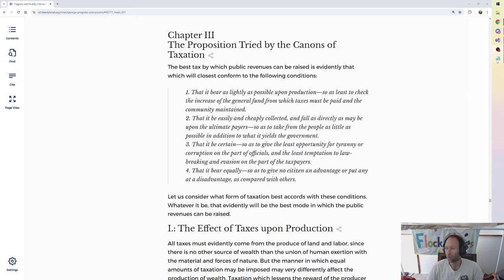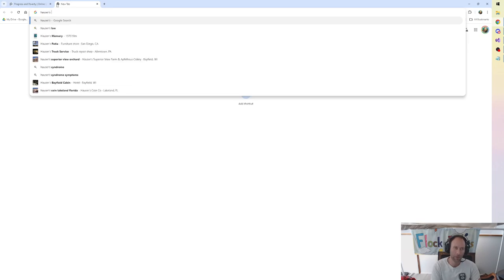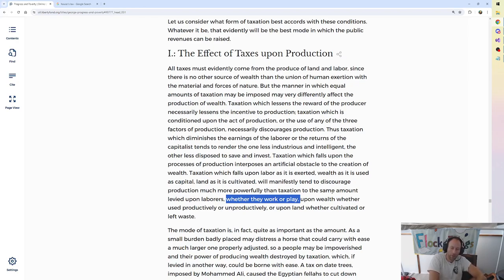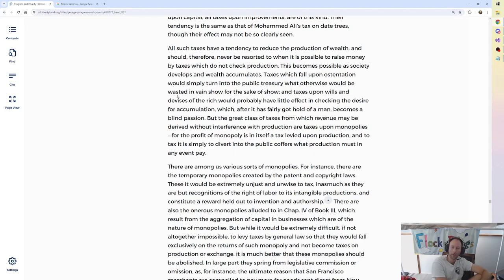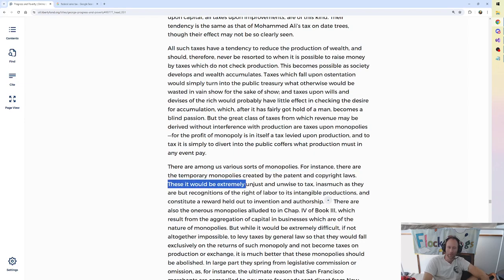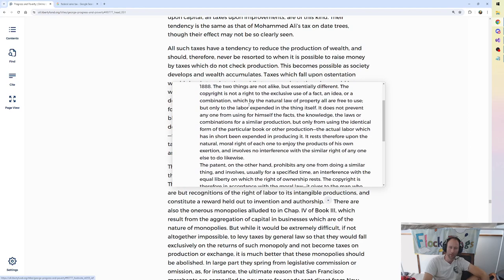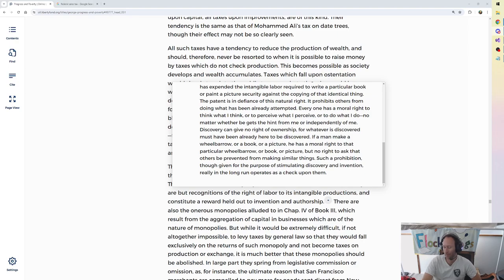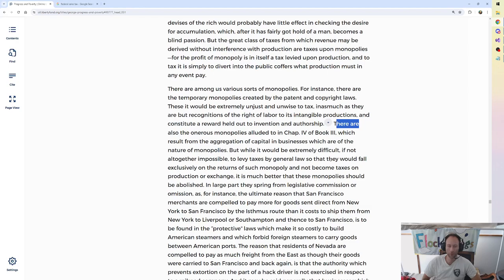HGDD Ep 84 Bk8Ch4: It Bums Me Out When Production is Taxed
In this episode, I read Book VIII Application of the Remedy: Chapter III: The Proposition Tried by the Canons of Taxation. There's a bunch of ideals we have for taxes. Significantly, if a tax is tied to production, it will disincentivize productions, which is undesireable.

My name is Max and I'm a Georgist. I'm recording these readings because my friend, John, didn't like the free audiobook of Progress & Poverty and it is my mission to make John a Georgist.